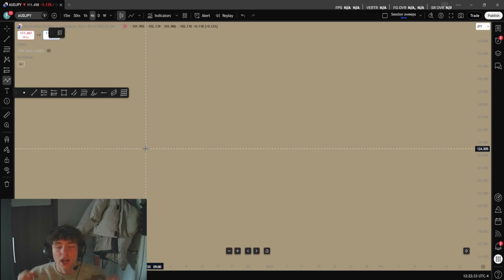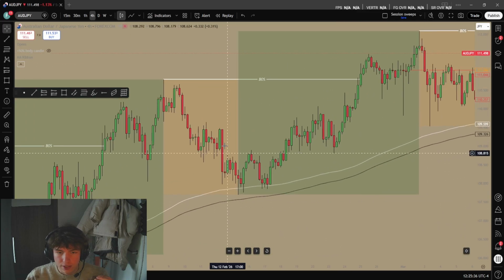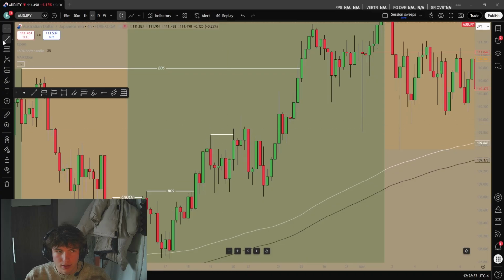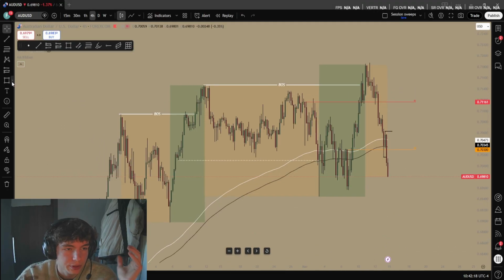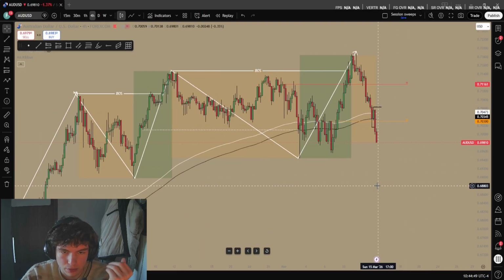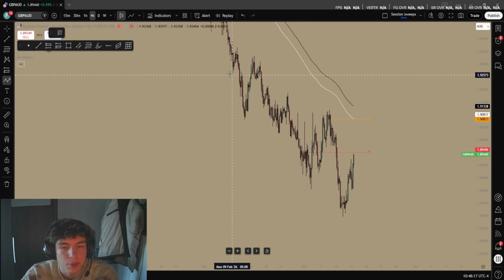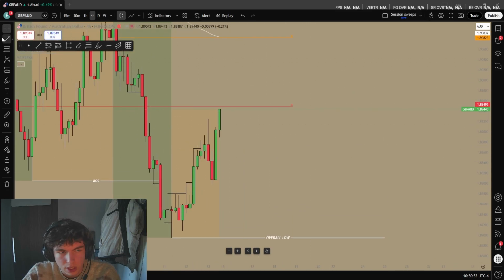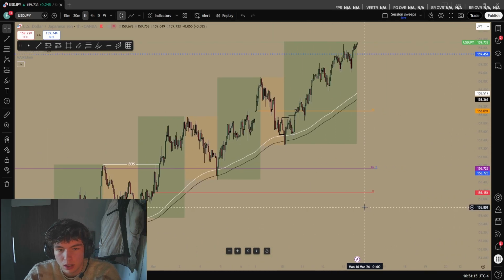Bootcamp Day 3 | Market Structure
Welcome everyone to the third official day of the bootcamp!

In the upcoming weeks i will be uploading a day of the bootcamp which i will be explaining explaining everything on my strategy to become profitable!

I wish you guys the best of absolute luck and trust yourself!